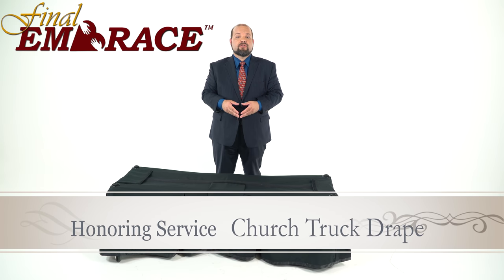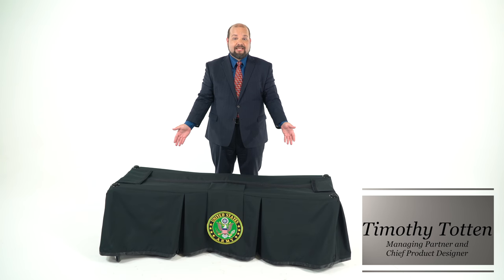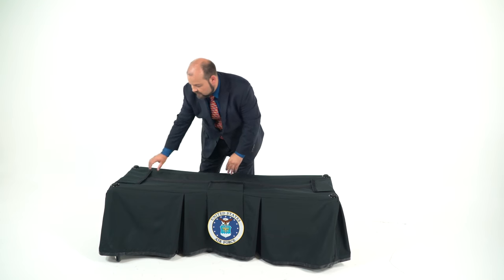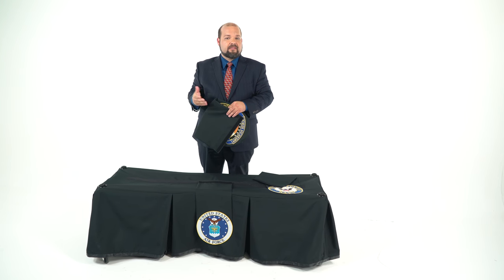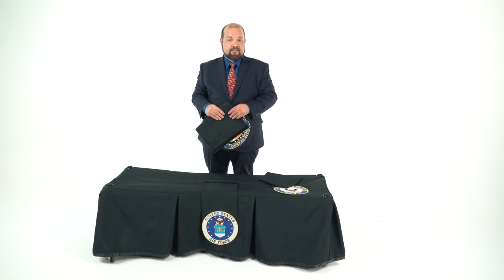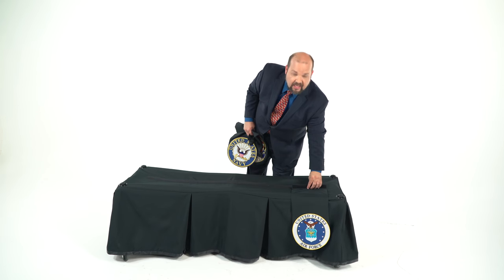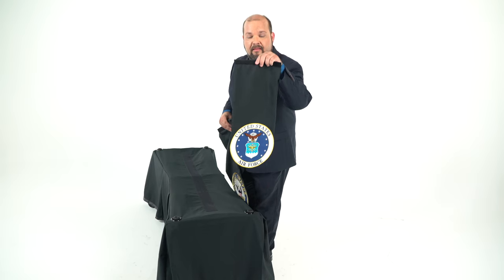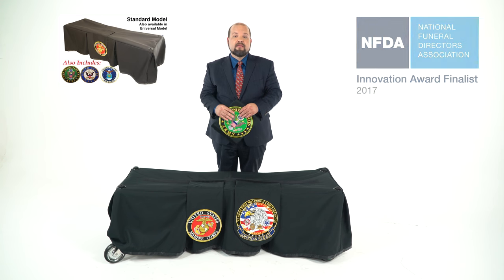Final Embrace Honoring Service Church Truck Drape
** 2017 NFDA Innovation Award Finalist **

The Honoring Service Church Truck Drape, available in both Standard and Universal models, is made from smooth-flowing black fabric. Includes emblems for Army, Navy, Air Force and Marines.

GROMMETED DRAPES
The grommeted drape fits most Ferno trucks as well as those by U.S. manufacturer, Premier. Built with four oversized grommets, this model fits over the four larger bumpers, which are situated directly above each wheel on the Ferno 87. As long as your truck features two small black bumpers and two large black bumpers on each end, this drape should fit.

Final Embrace Church Truck Drapes are designed to rejuvenate old, worn church trucks or to cover the mechanics for a softer image.

FEATURES:
- Reinforced grommets instead of stitched holes
- Fluidblocker Lining on reverse where fabric contacts the scissor mechanism
- CleanEdge Binding at lower edge to prevent snow, rain or other fluids from leaching up the fabric
- Eight box pleats for a tailored appearance
- Contouring on reinforced top to more accurately "hug" the shape of the truck

We also make a version of this drape to fit the Ferno Model 88 Compact Truck.

If your truck has four of the same size bumpers at each end or you have an older truck without the large bumpers over the wheels, please order the Universal church truck drape.

UNIVERSAL DRAPES
The universal drape fits all Ferno trucks, all Premier trucks, all recent import trucks and most older trucks. Final Embrace Universal Church Truck Drapes are designed to rejuvenate old, worn church trucks or to cover the mechanics for a softer image.

FEATURES:
- Rugged Fluidblocker fabric top where casket impacts the drape to rest on the covered bumpers
- Fluidblocker Lining on reverse where the drape contacts the scissor mechanism